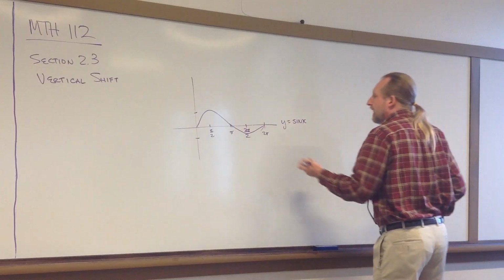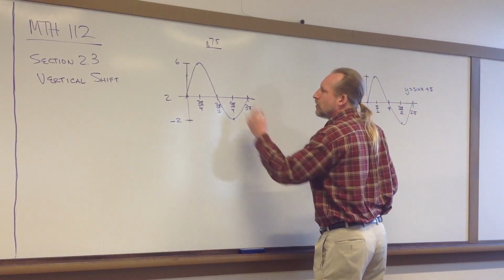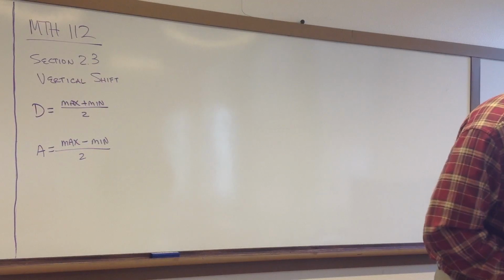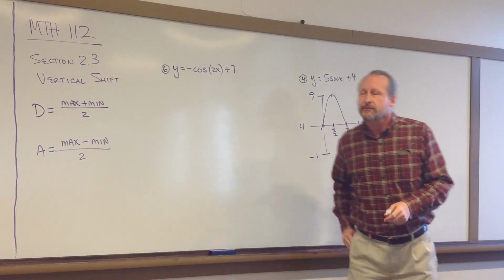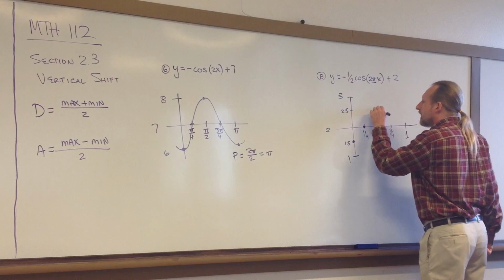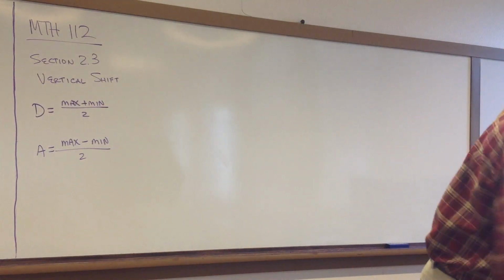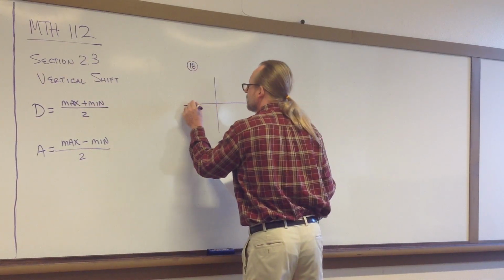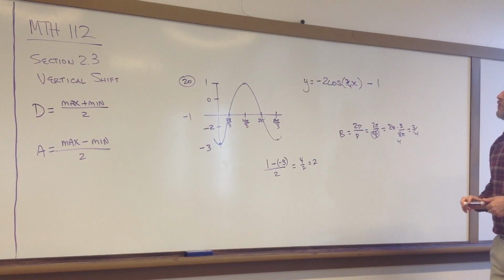MTH 112 Section 2.3 (Week 3)